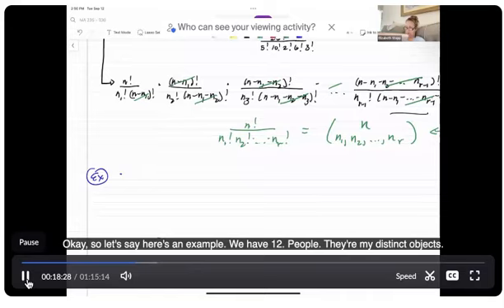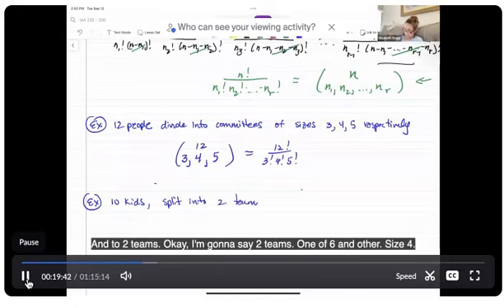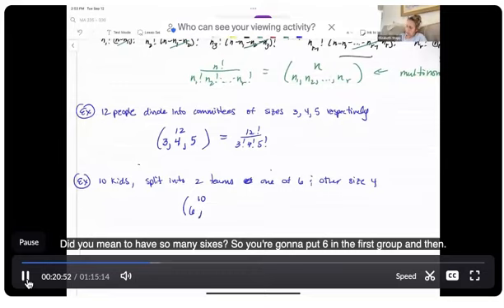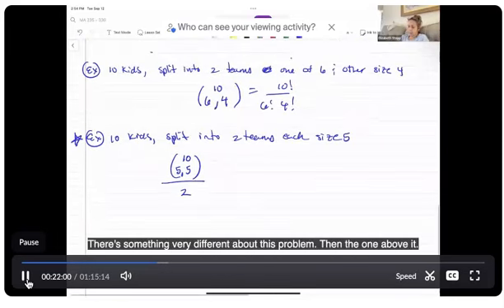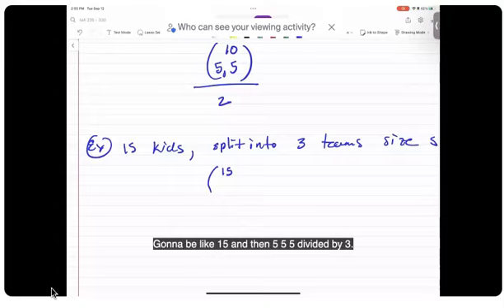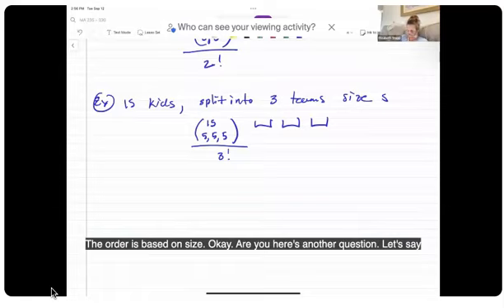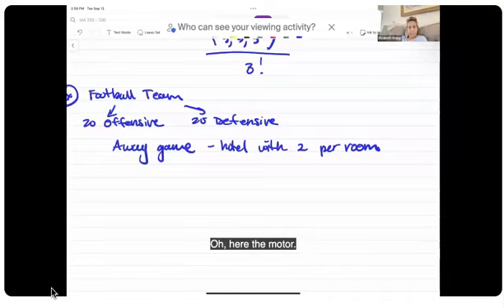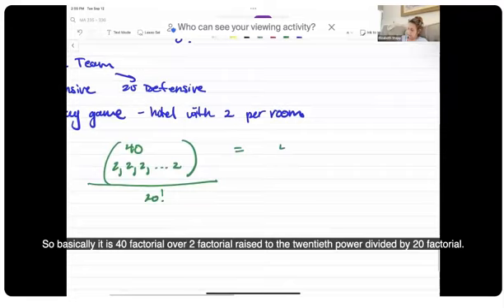V10 - Some Examples